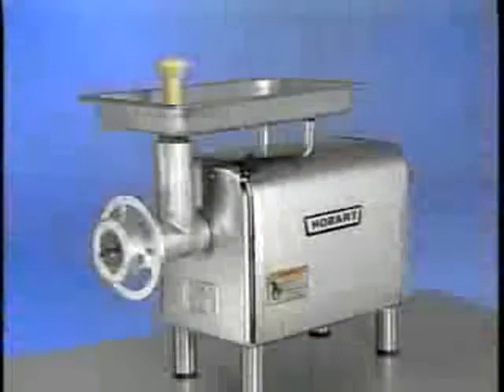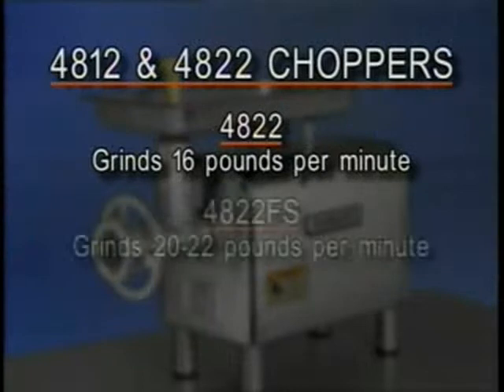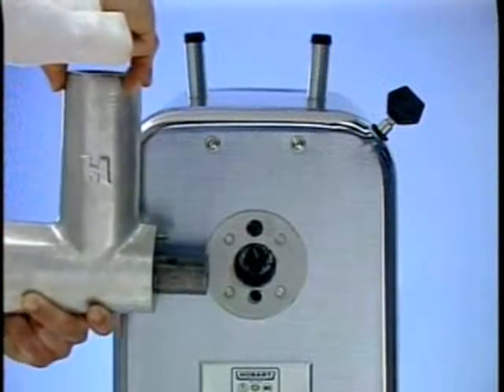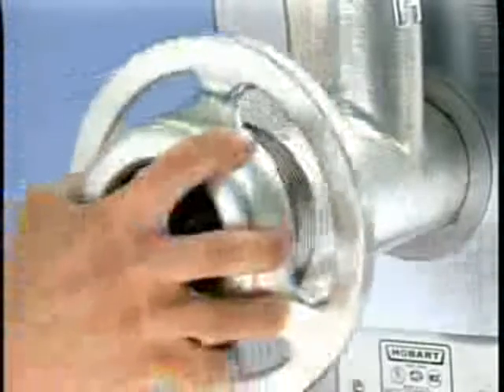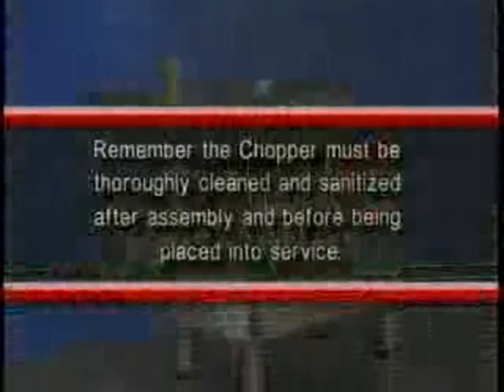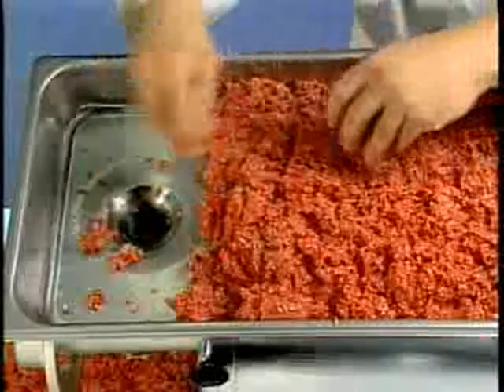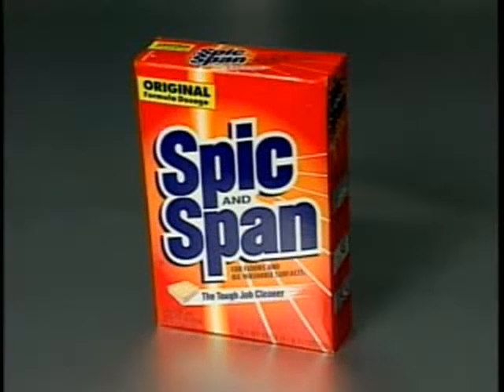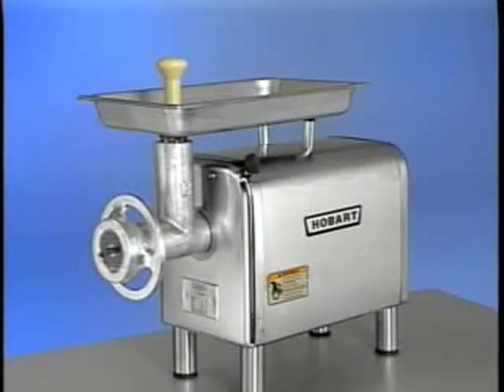Hobart 4812 And 4822 Chopper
This video is a supplement to the instruction manual that came with your Hobart 4812 or 4822 chopper.